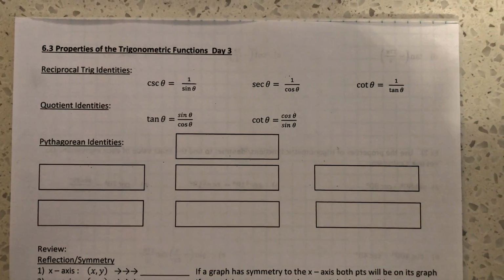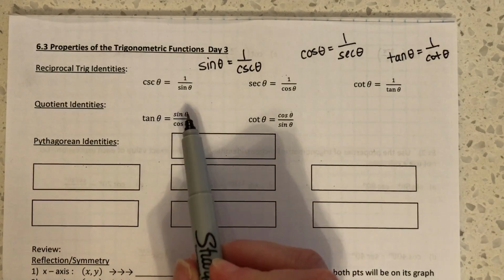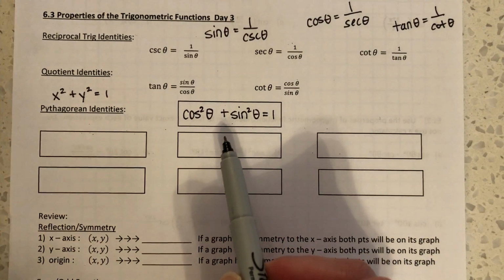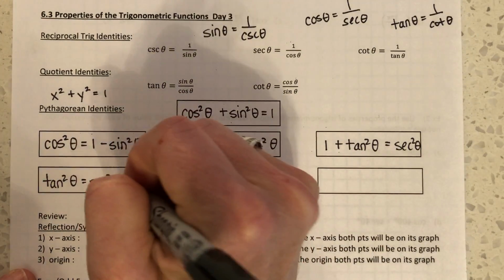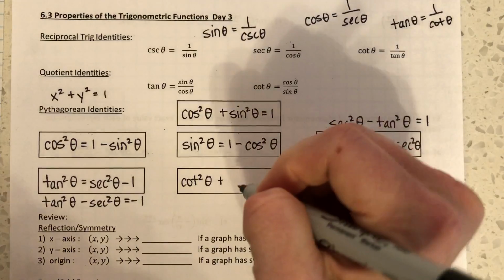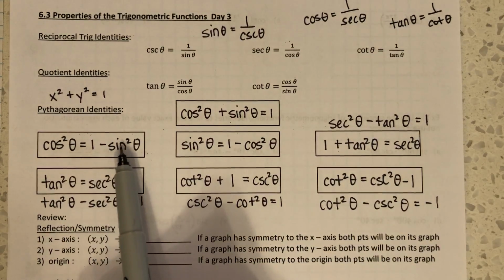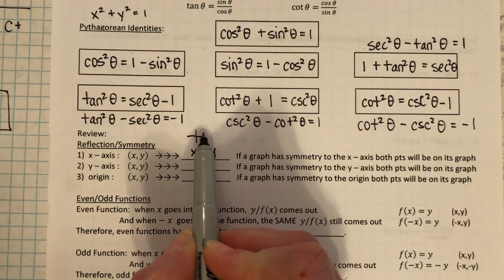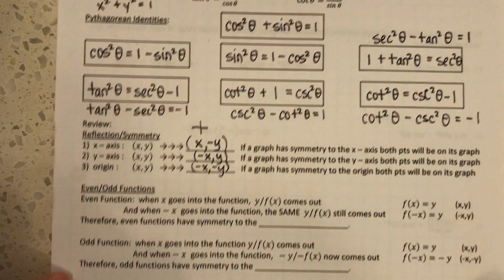PC H 6.3 Day 3 Notes Part 1 Video